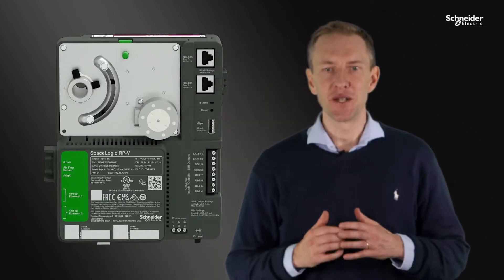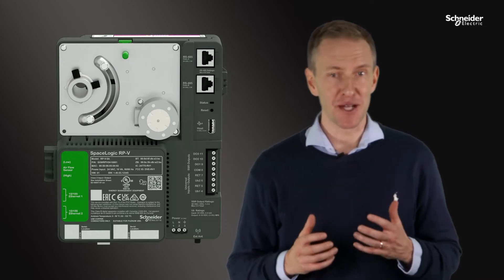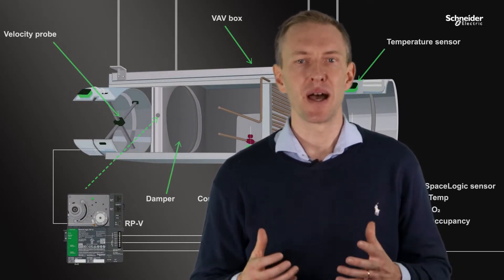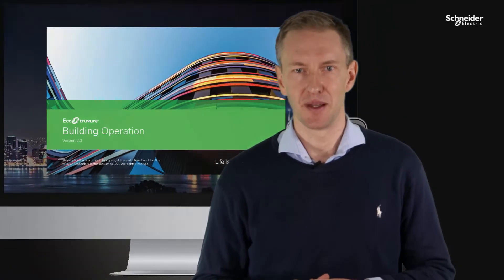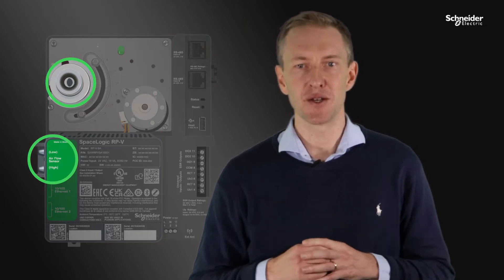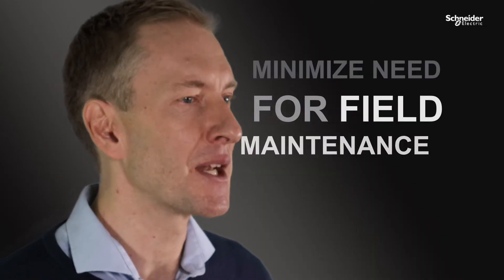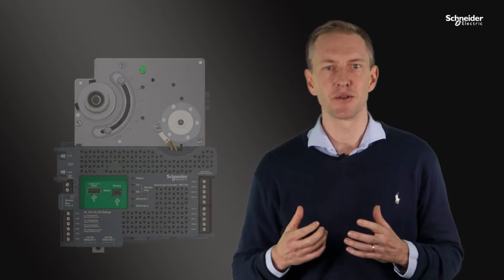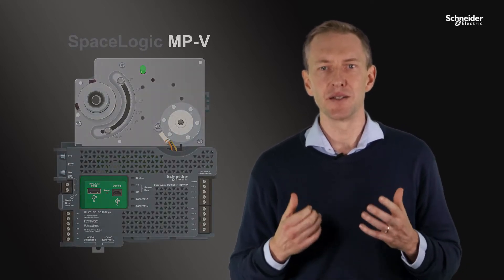SpaceLogic RP-V Modular Variable Air Volume HVAC Controller | Schneider Electric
Explore how the SpaceLogic RP-V Modular Variable Air Volume (VAV) Controller is transforming smart buildings and smart rooms with advanced HVAC control. Designed by Schneider Electric, this innovative solution integrates seamlessly with EcoStruxure Connected Room Solutions, providing intelligent control over lighting, blinds, and temperature.

Whether you're managing commercial buildings, smart offices, or smart hotels, the RP-V helps optimize energy usage, enhance comfort, and reduce operating costs. Learn how this demand-driven VAV ventilation system can be extended for room automation, smart lighting, and building management systems (BMS).

Get a closer look at how the RP-V Advanced Controller fits into your next smart building project.

🔔 Timestamps:
00:00 What is SpaceLogic RP-V?
00:34 What are the features & benefits of RP-V VAV HVAC controller?
00:57 How is SpaceLogic MP-V different from RP-V?
01:45 Get help modernizing buildings & energy efficiency to meet sustainability goals

👋 GET TO KNOW US BETTER